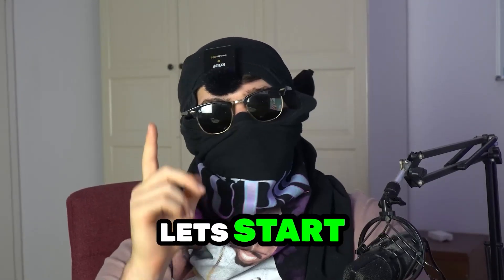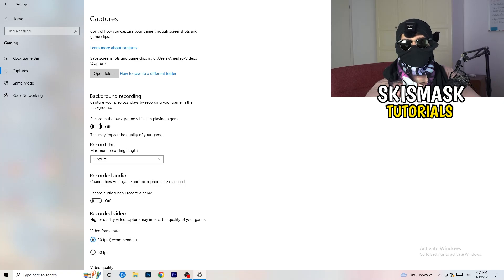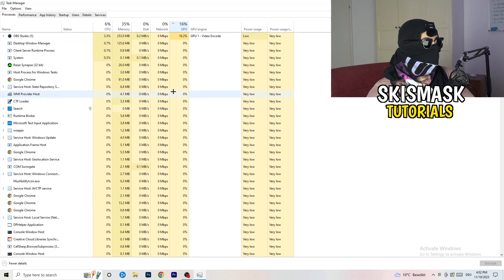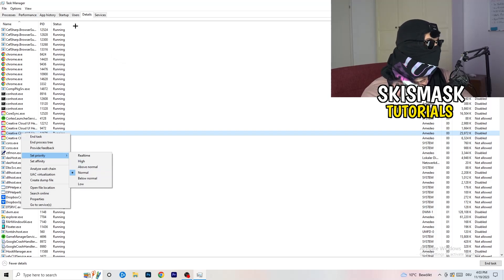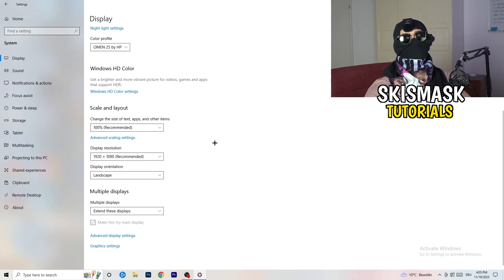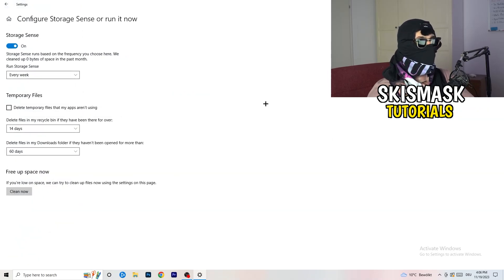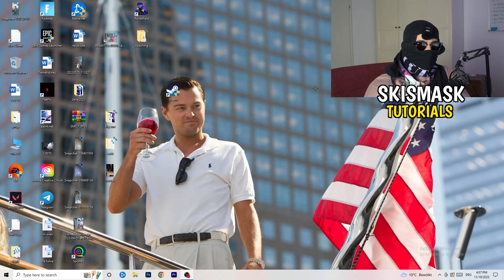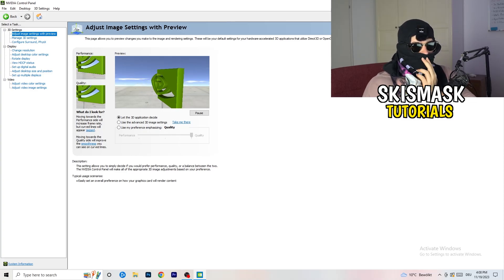How To Fix Resident Evil 4 Fps Drops & Stutters (EASY)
How to fix fps stutters in Resident Evil 4,